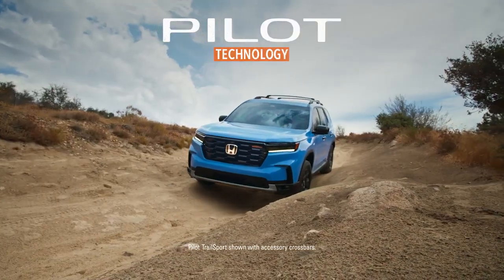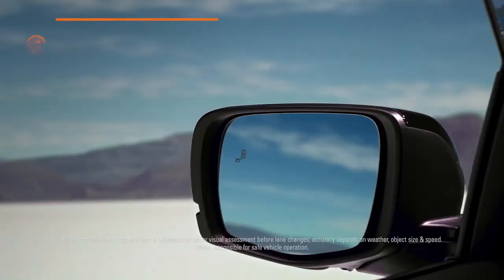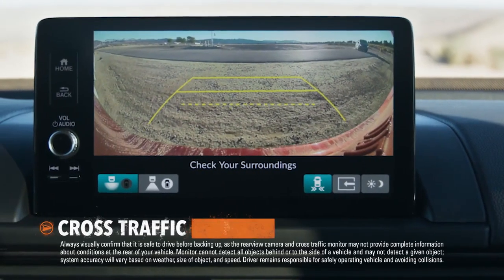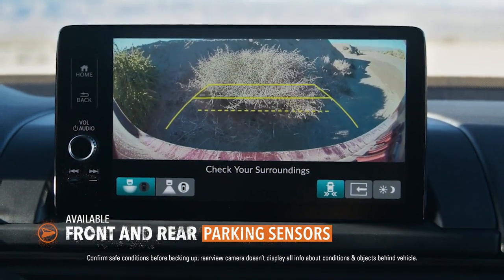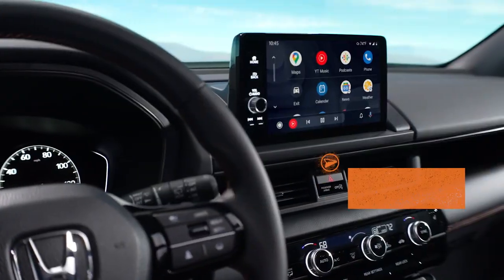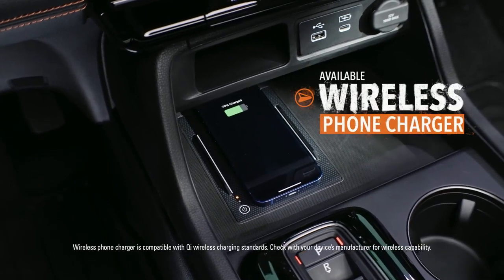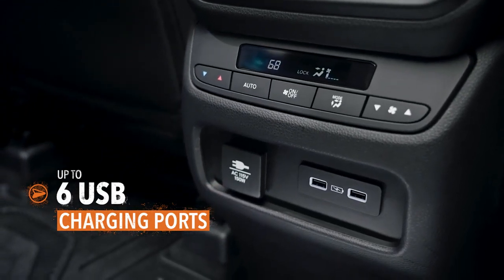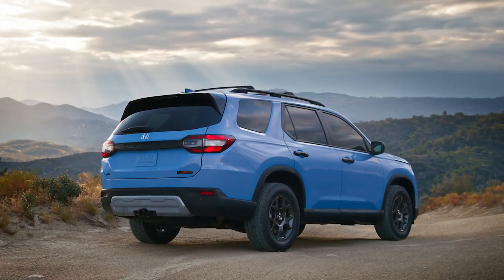The Honda Pilot_ Technology